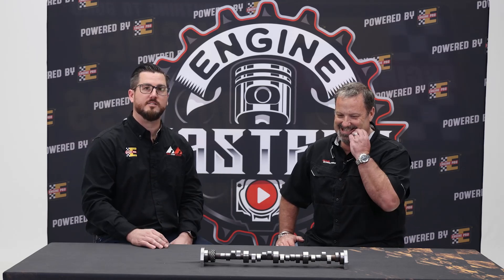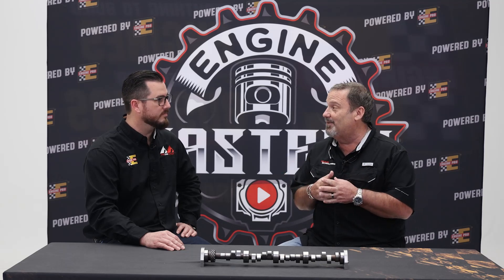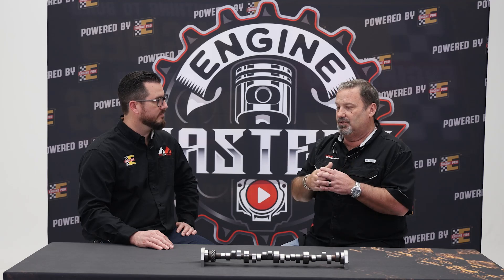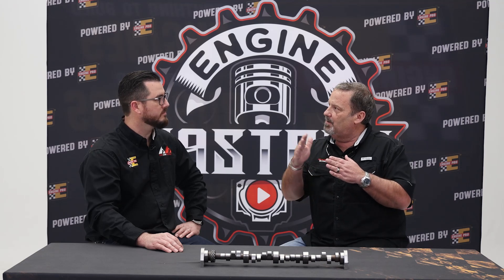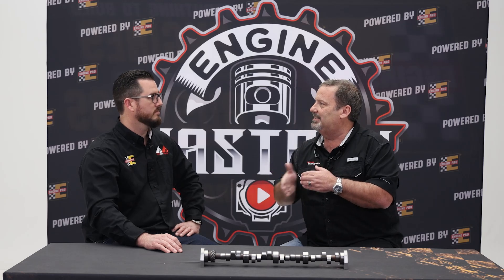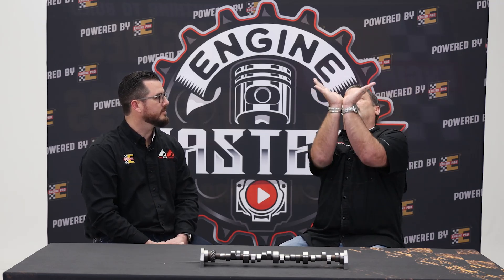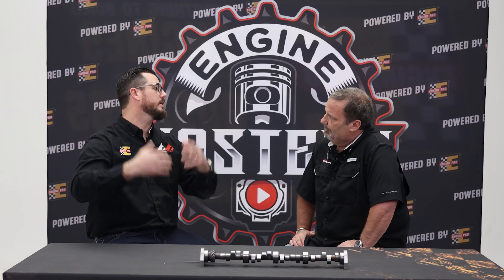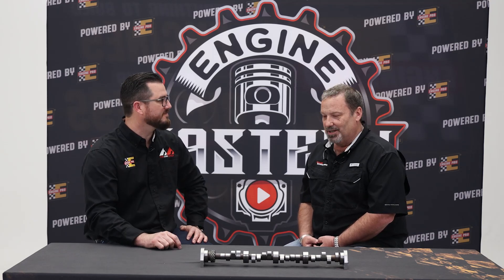Camshafts With Engine Mastery!